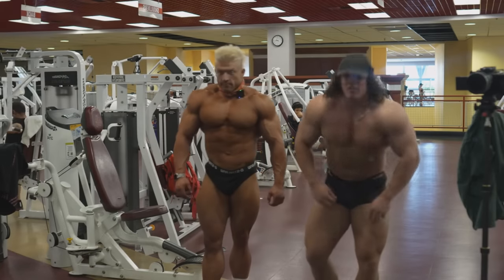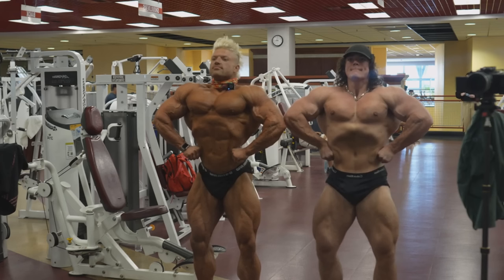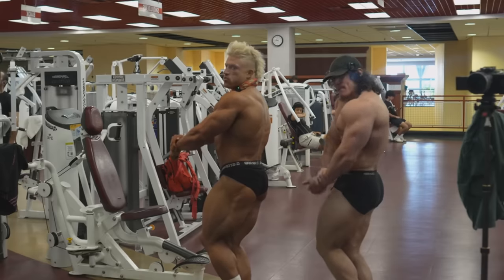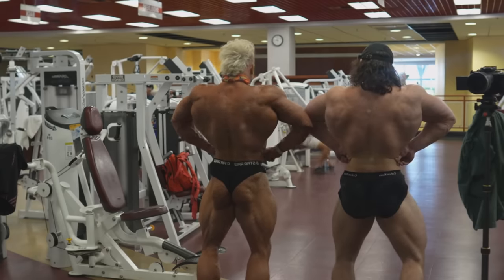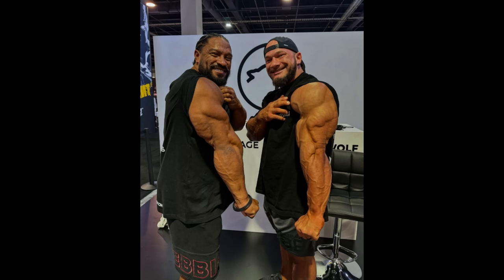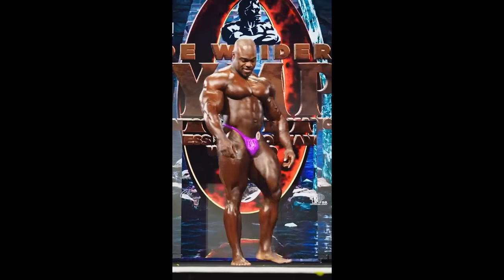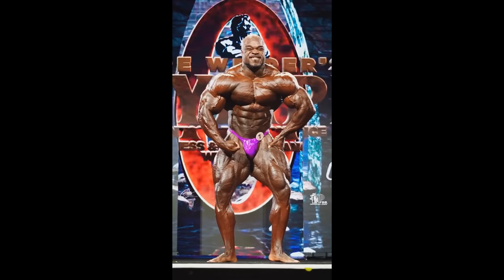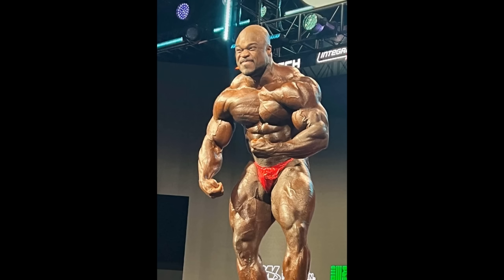Is Sam Sulek BIGGER than Urs Kalecinski?? + Brandon Curry Retiring? + Roelly Winklaar Coming Back?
TIMESTAMPS
00:00 - Intro
00:13 - Is Sem Sulek BIGGER than Urs Kalecinski?
07:29 - Roelly Winklaar Coming Back?
09:48 - Brandon Curry Retiring?